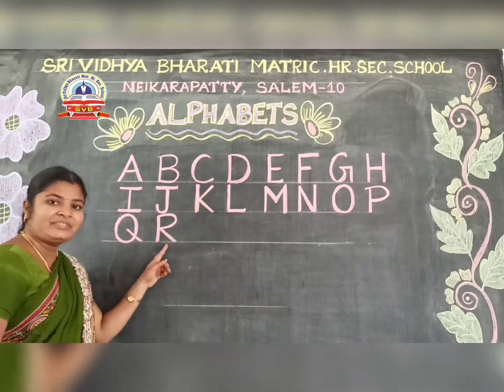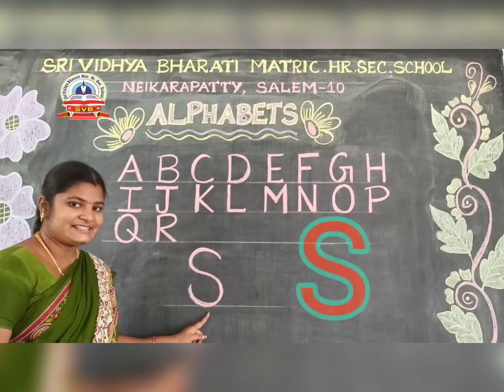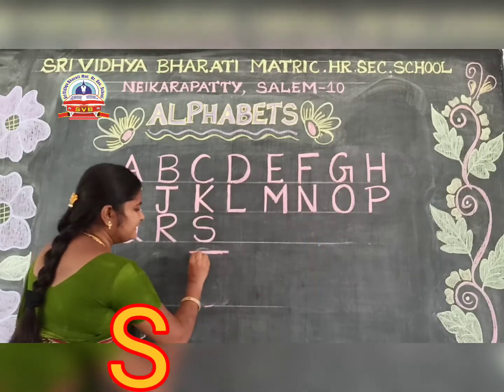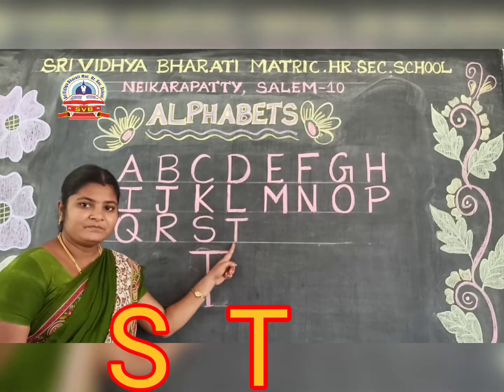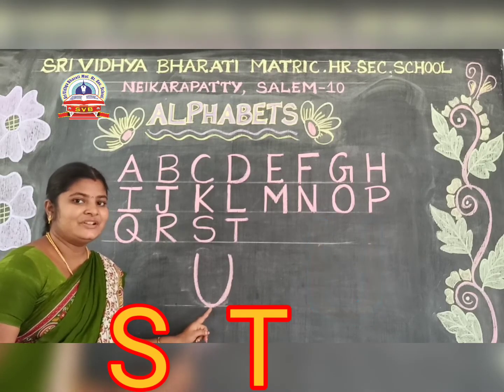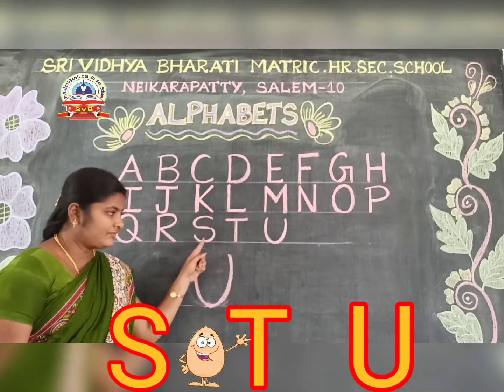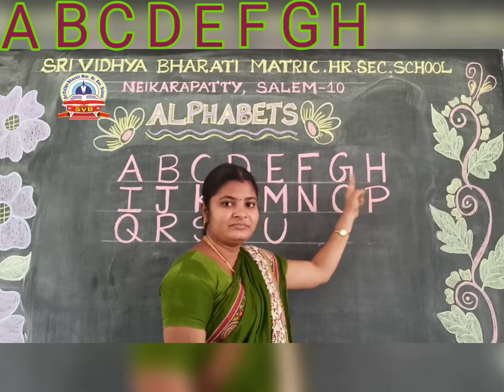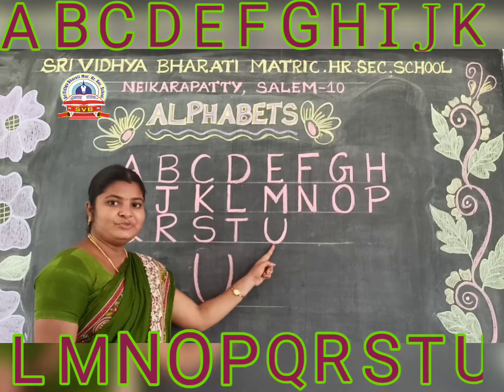SRI VIDHYA BHARATI MHSS, NEIKARAPATTI, SALEM 10 ENGLISH ALPHABETS#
SRI VIDHYA BHARATI MATRIC HIGHER SECONDARY SCHOOL, Neikarapatti, Salem 10 is one of the Top Schools in Salem that had established itself in grooming successful future citizens.  It has started Online classes now.  Warm up classes are going on for UKG with English Alphabets. Let us enjoy English Alphabets with the children.